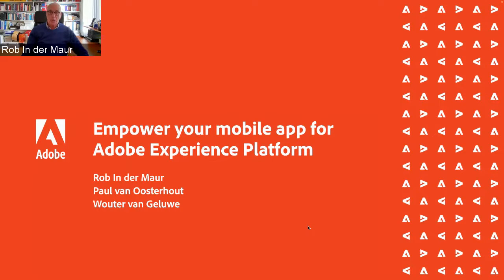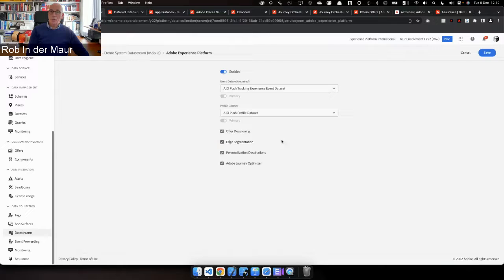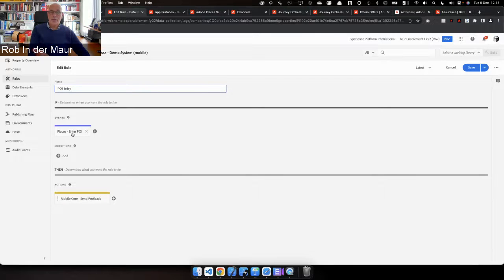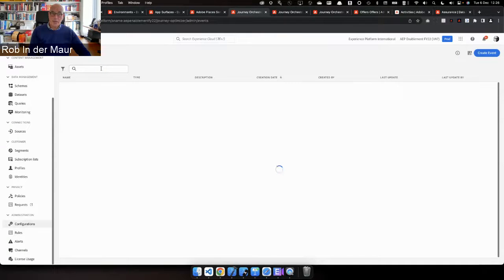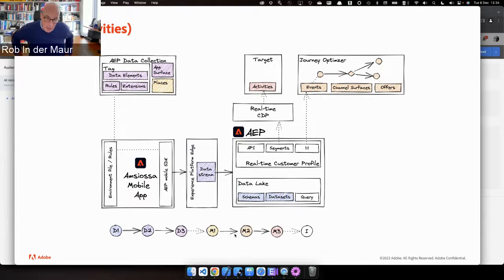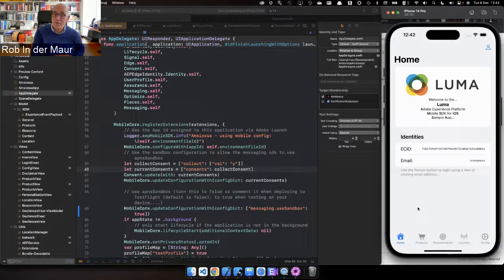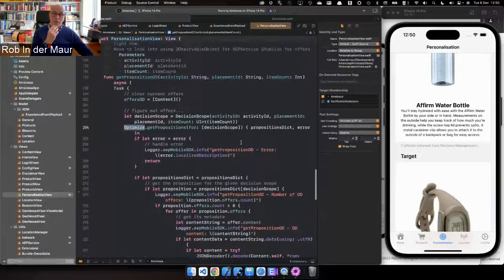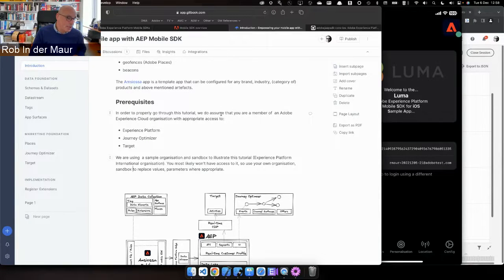Tech Academy - Empowering your mobile app for AEP (06/12/2022)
With mobile becoming increasingly important, this session goes into the details of how to enable your mobile app with all the power of Adobe Experience Platform and its applications. From the architecture, how to set up, how to use and how to make sure the AEP Mobile SDK works properly. We use iOS as the platform and Swift as the language to illustrate the above, but the content will be general enough to be relevant learning material for developers working with other app development platforms.